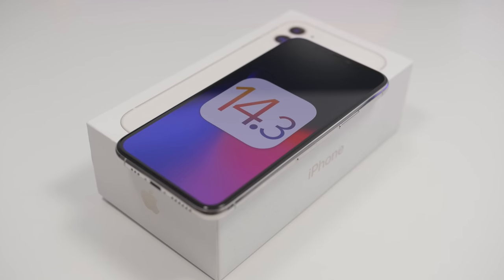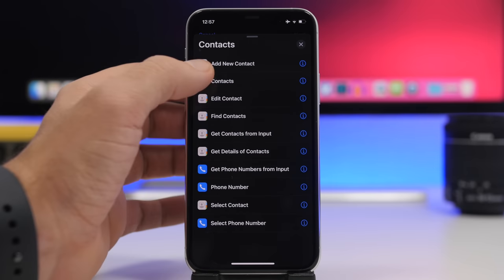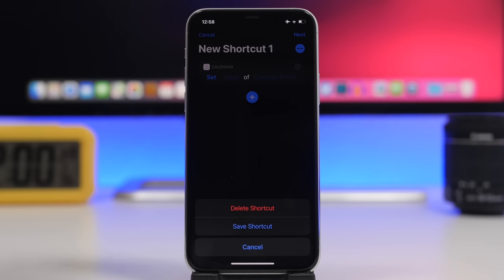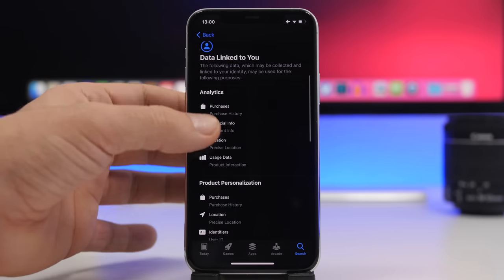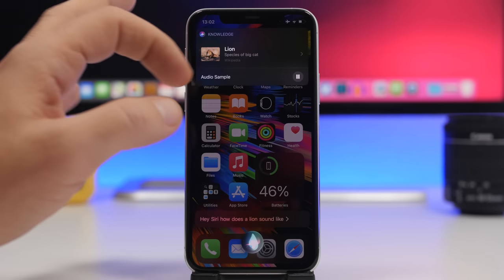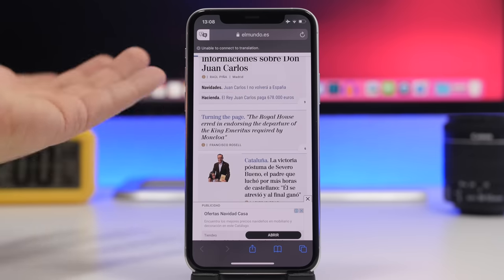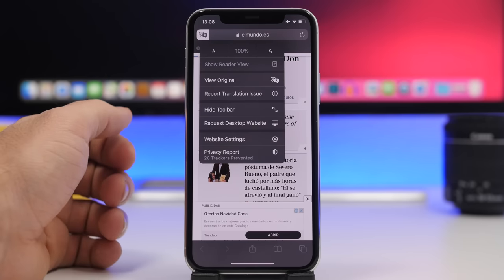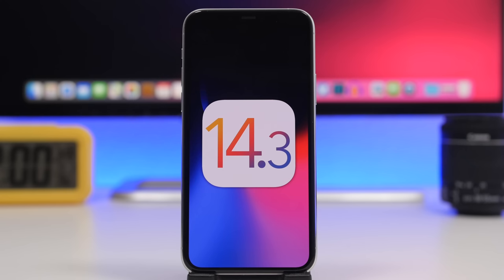iOS 14.3 New HIDDEN Features !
iOS 14.3 hidden features, new hidden iOS 14.3 features & more.iOS 14.3 has been released. iOS 14.3 has a lot of new features and changes . iOS 14.3 is now available for download to the public.

iOS 14.3 brings support for AirPod max, new app clips features, ProRaw and more new features and some awesome hidden features.